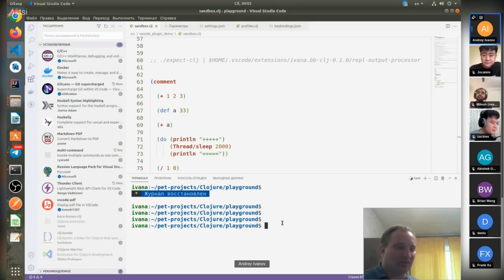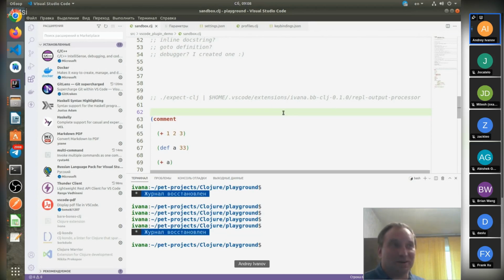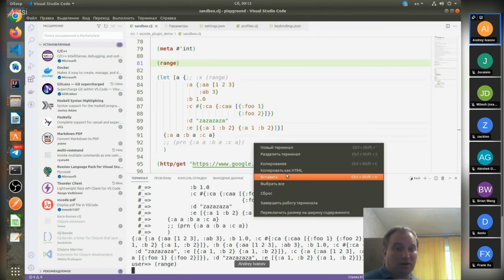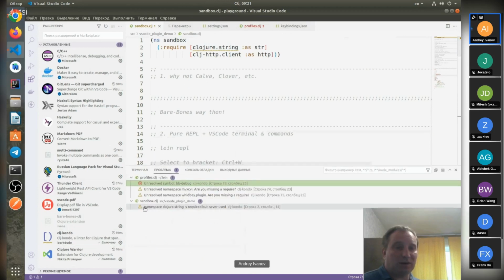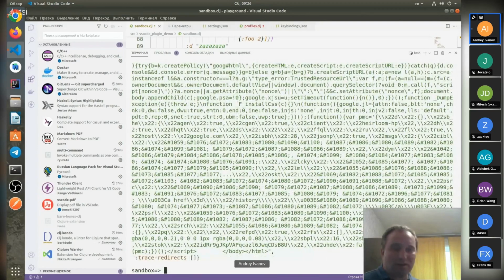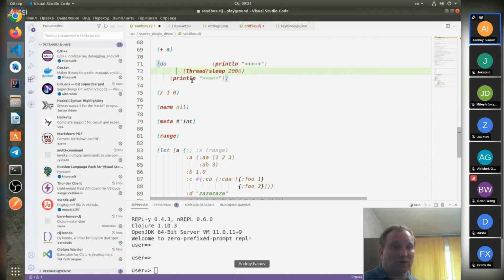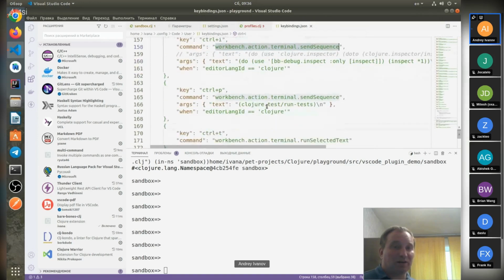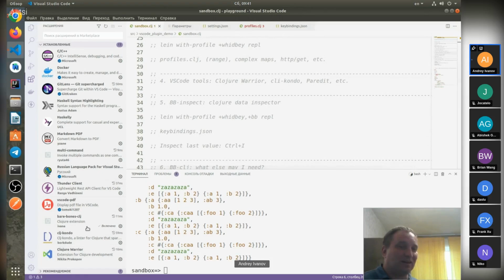Custom Clojure tooling: prepared for your taste - Ivana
Clojure Asia Online Meetup 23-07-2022